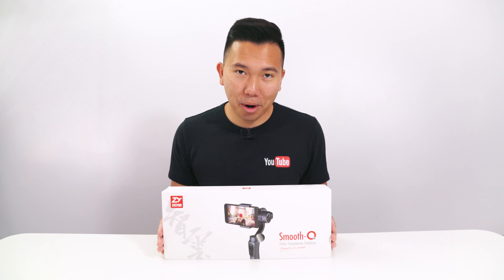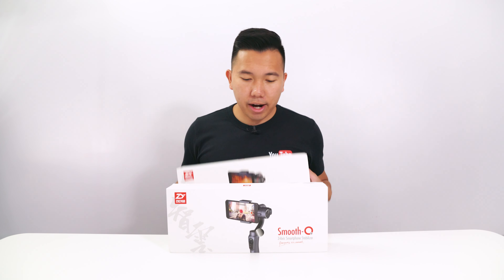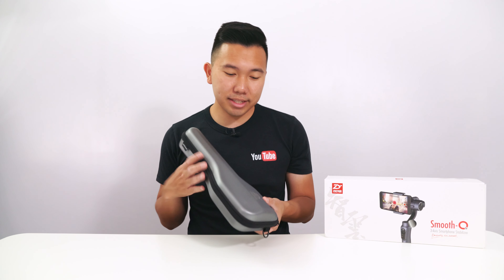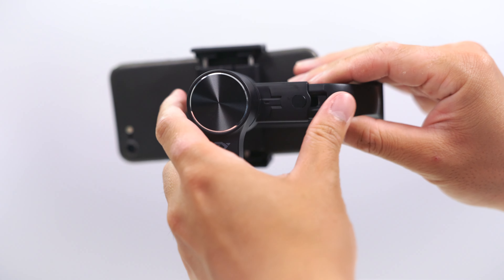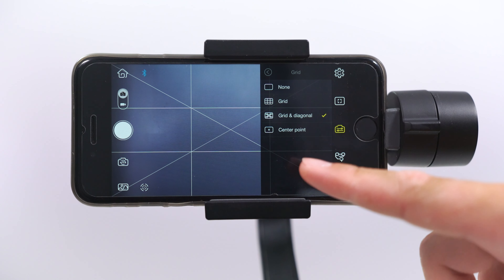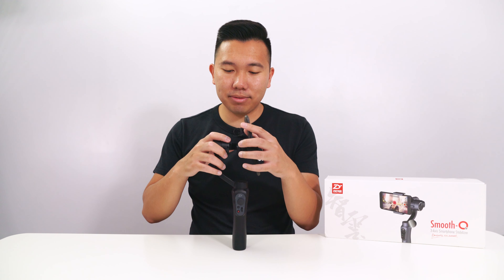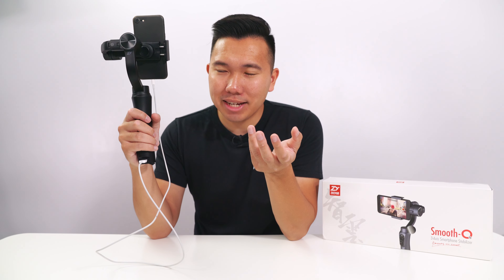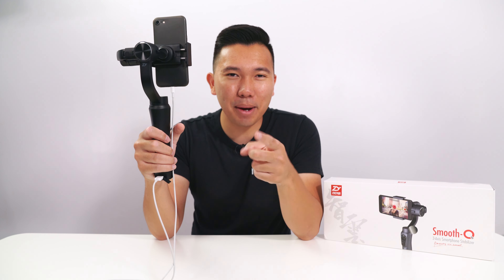BUDGET Smartphone Stabilizer - Zhiyun Smooth Q - Unboxing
Zhiyun Smooth Q ($139) (Amazon)
Zhiyun Smooth 3 ($299) (Amazon)

Gear Used in Production of this Video (Links to Amazon)
Sony a7R II
Sony G Master 24-70mm f2.8
Atomos Ninja Flame Monitor
Rode Shotgun Mic
Rode Wireless Lav Kit